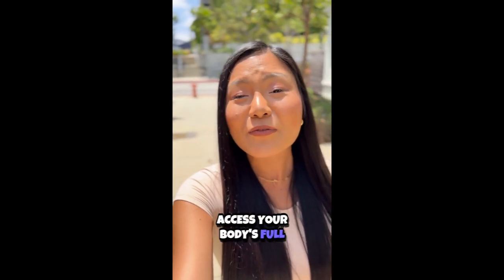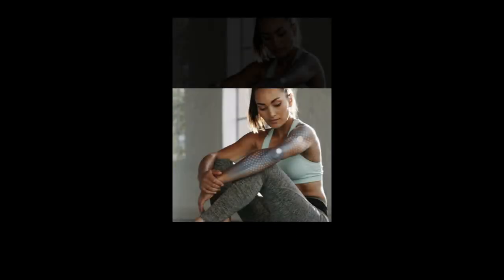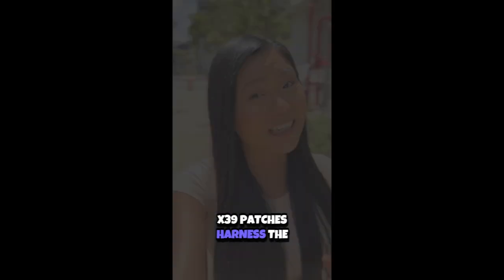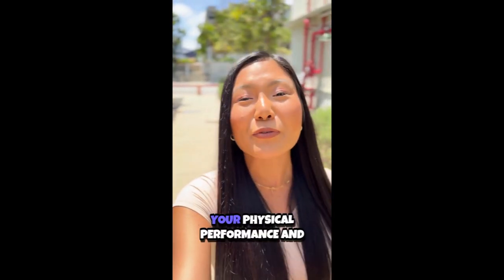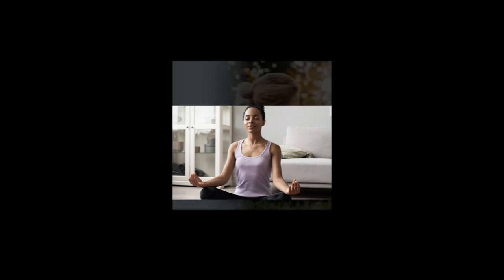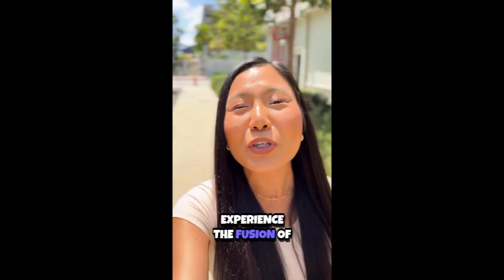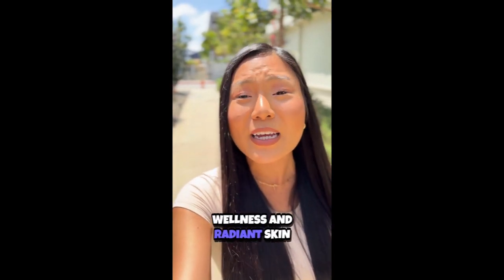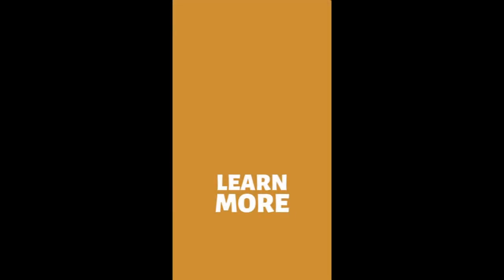This is an example of a short video created for a health item by our VideoAI platform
Our innovative platform streamlines video production, offering cost-effective, time-efficient solutions that captivate audiences and drive brand growth. By utilizing AI-driven tools, we create stunning visuals, compelling narratives, and personalized content that align seamlessly with your business objectives. Whether you need promotional videos, explainer videos, or social media content, our system ensures precision and creativity, enabling you to focus on what you do best—running your business. With Video Created by AI, elevate your marketing strategy, connect deeply with your audience, and achieve measurable success.